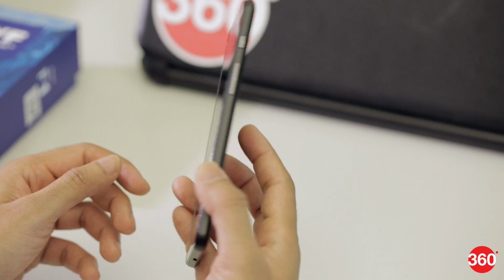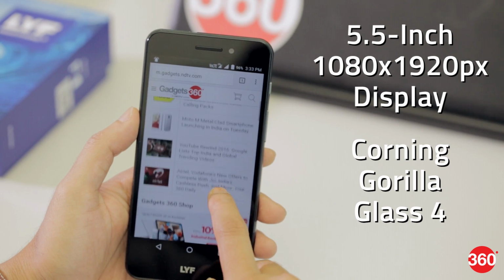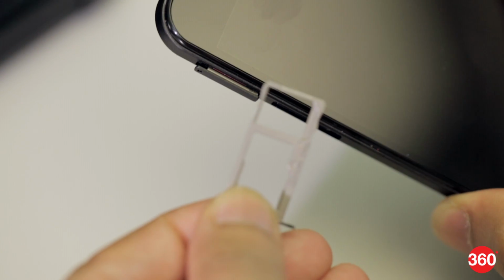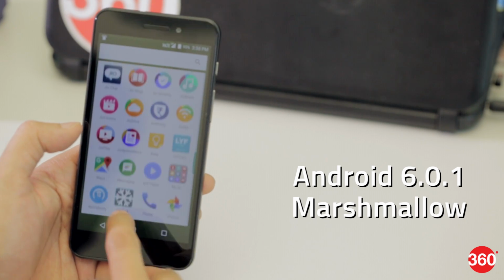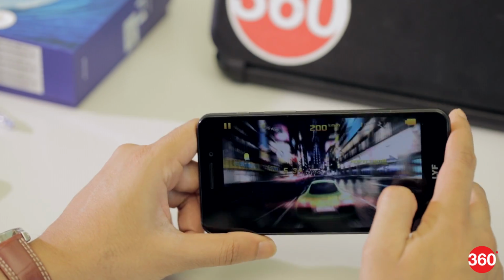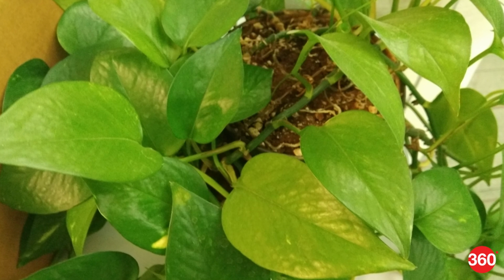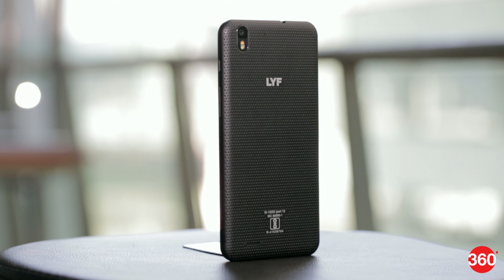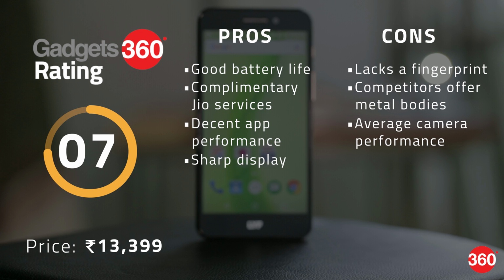Lyf F1 Review | Price, Specifications, and More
We’ve been seeing a steady flow of Lyf smartphones from Reliance Retail, catering to nearly every entry-level and mid-range price point. As an incentive to buy these phones over the competition, they are being bundled with Jio SIM cards. This gives buyers free access to LTE data and Jio’s suite of streaming services, which you can now enjoy without paying a dime time till March 2017.

Today, we’ll be testing the Lyf F1 , a recently launched mainstream smartphone whose pricing puts it in competition with the likes of Lenovo K5 Note and the Moto G4 (Review), to name a few. During our brief stint with the phone at its launch event, it seemed like a good package. Today, we'll find out if it’s really worth your money.